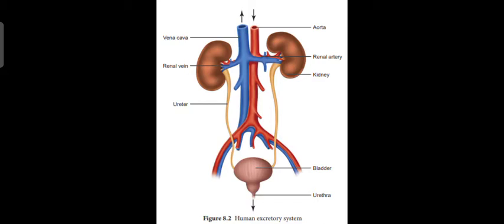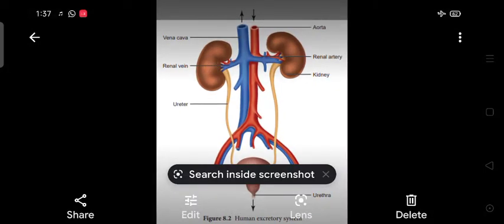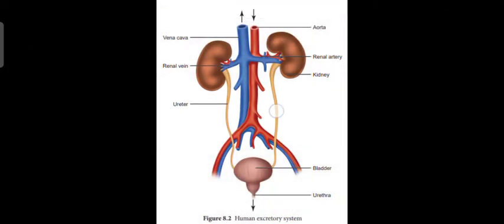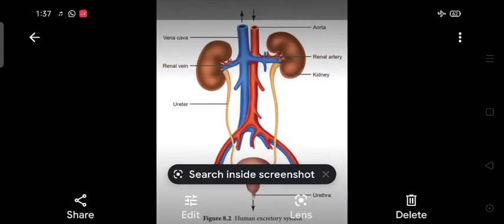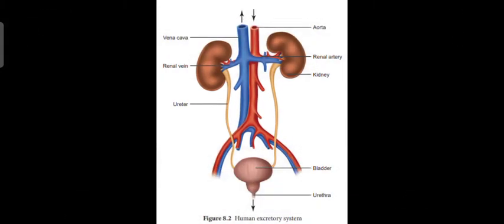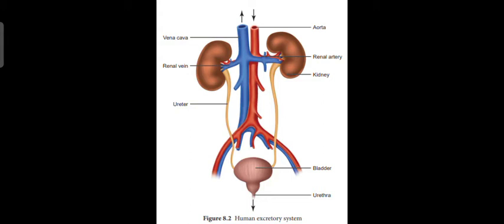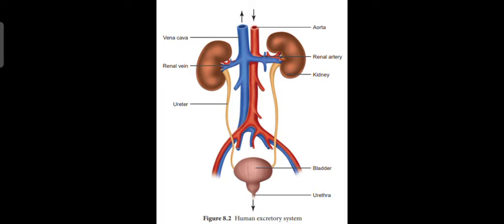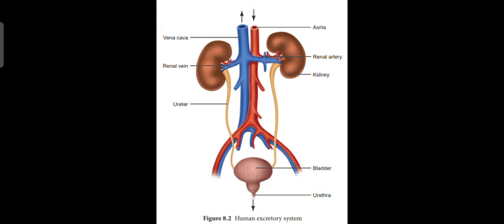Circulatory System and Excretory System|Chapter 5|Class IV|Science|Part 2|CBSE